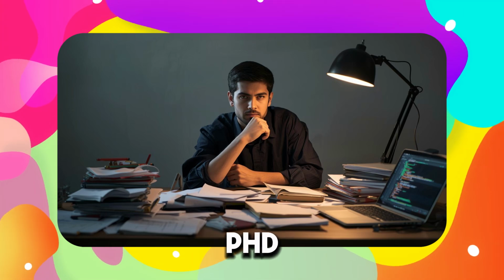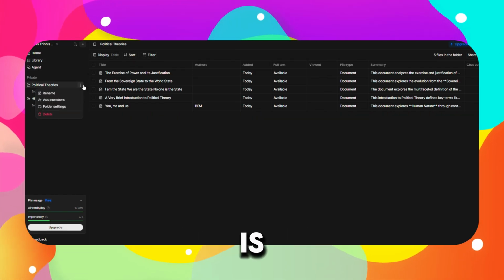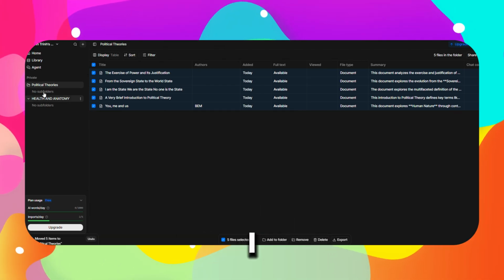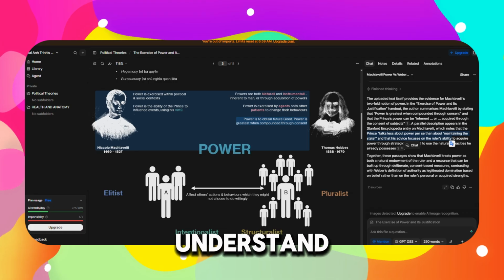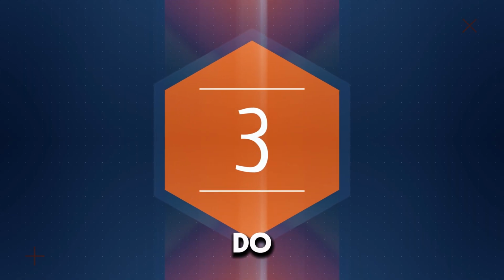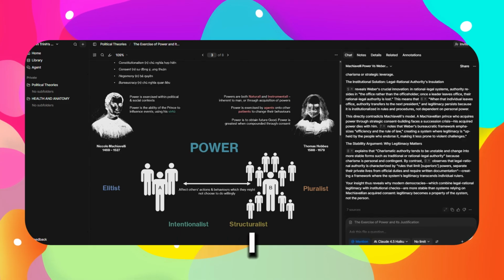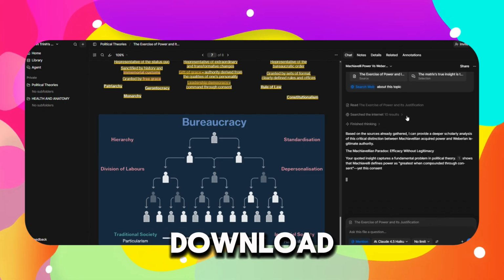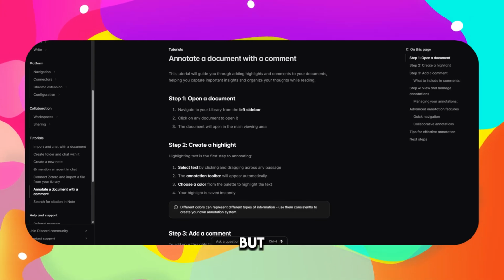5 AI Tips That Can Save Your PhD Life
5 AI Tips That Can Save Your PhD Life

During my PhD I wasted months drowning in PDFs, wishing someone would show me a smarter way to do AI research. In this video on AI Mastery Lab, I share 5 practical AI tips that now save me 20+ hours a week on AI research using Anara AI as my main workspace 🤖. You’ll see how I organize papers into clean folders, ask targeted questions, verify every claim, compare multiple studies and turn messy highlights into real writing for your AI research.

I walk you through my full workflow inside Anara AI: library setup, deep-dive chat with papers, source checking so there’s no hallucination, cross-paper comparison for literature reviews and fast note-taking that keeps all your AI research in one place 📚. Inside Anara AI you’ll learn how to extract citations, search the web and build notes that actually support your next paper. If you’re a PhD student, master’s, or early-career researcher, this Anara AI workflow will help you read faster, think clearer and finally feel in control of your AI research ❤️. For me, Anara AI turned chaotic reading into a calm, repeatable system.

5 AI Tips That Can Save Your PhD Life